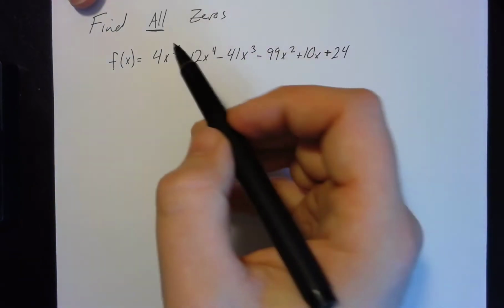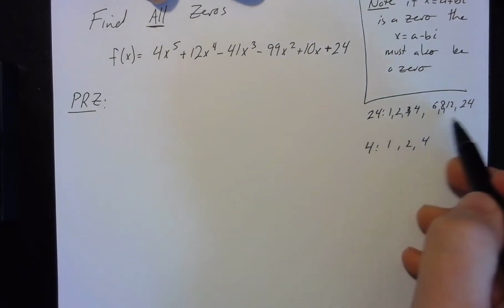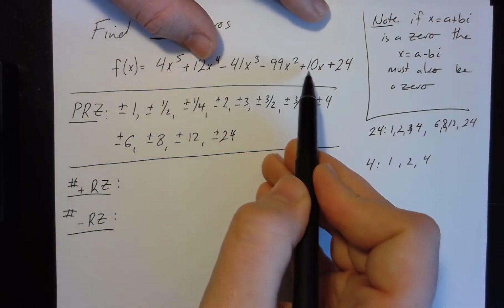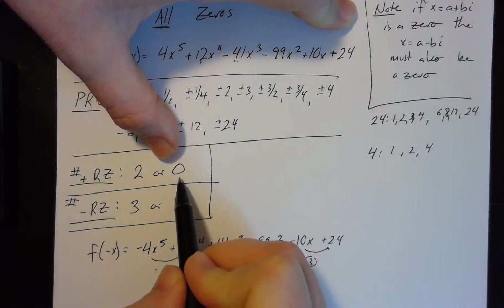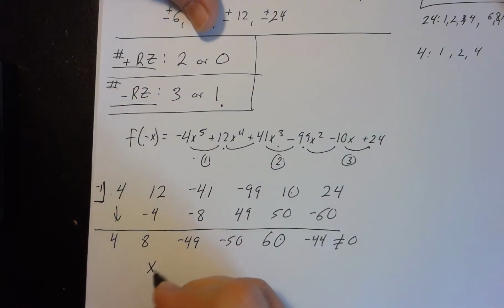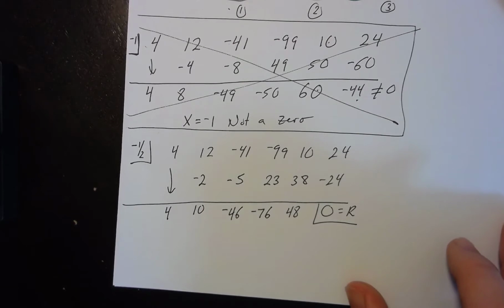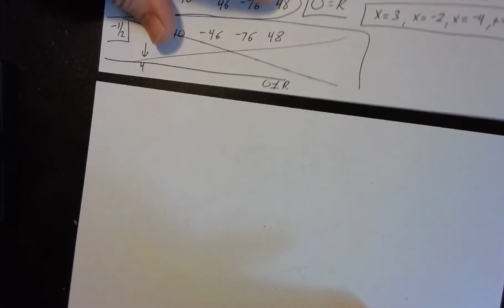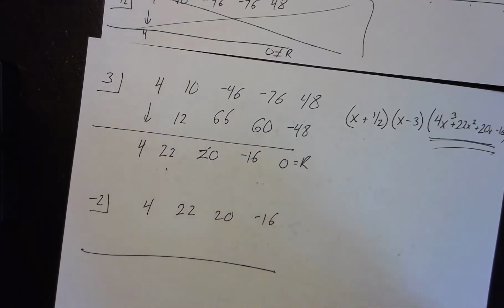29 Mth 161 All Polynomial Zeros